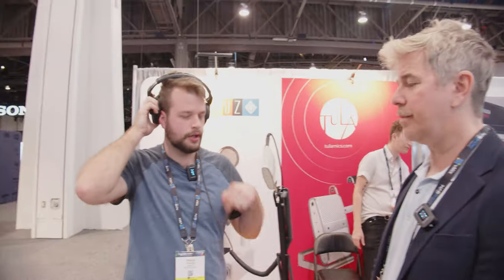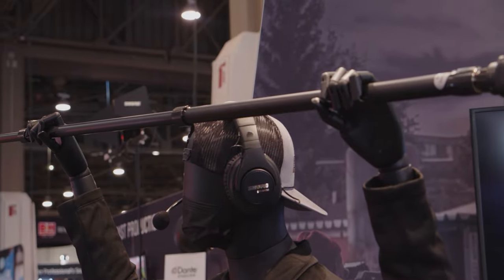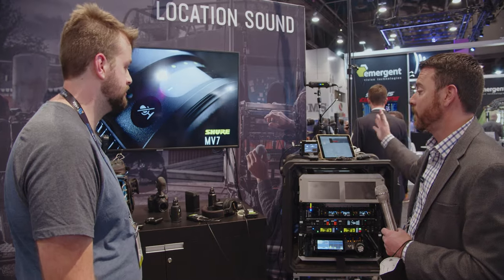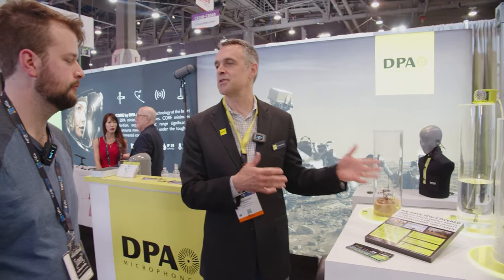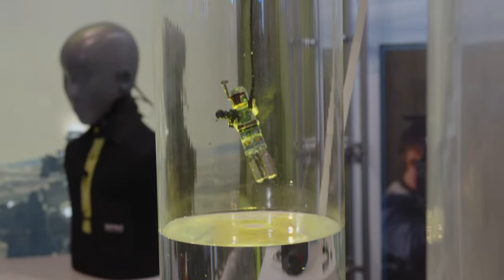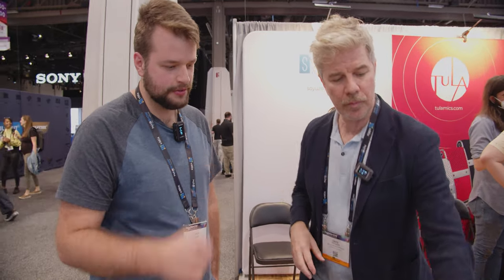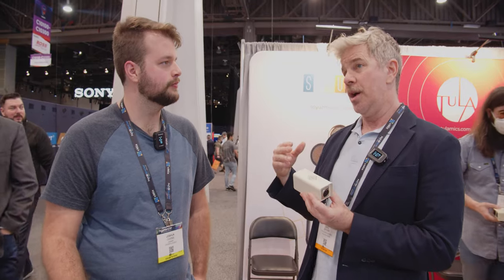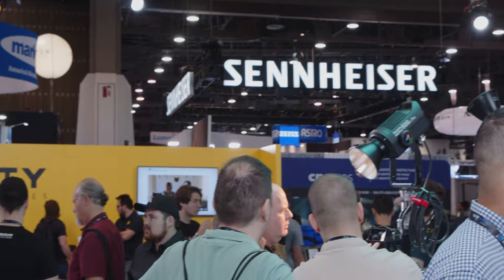NAB Show 2022 Las Vegas AUDIO Recap: Shure, DPA Mars Rover, and more!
Kicking off our NAB coverage with the cool audio gear we found during NAB and what our resident Audio Production guy found interesting!

0:00 FRAME VOYAGER SUCKS AT AUDIO
0:21 Shure Booth Q/A: "From... Frame Voyager"
3:50 DPA Audio Q/A: Waterproof Lapels?
5:13 Mars Rover DPA Audio
6:30 Soyuz Audio Q/A
10:33 Other audio at NAB 2022

📷SMALL RIG BMPCC6K PRO SETUP📷

📷STUDIO SETUP GEAR📷
BMPCC6K Pro
Aputure 120d
Rode NTG3B